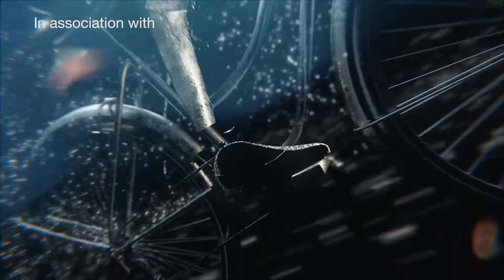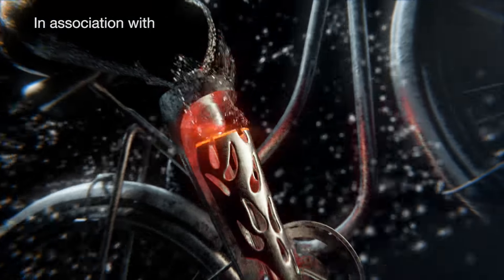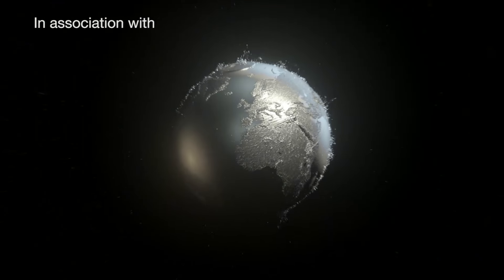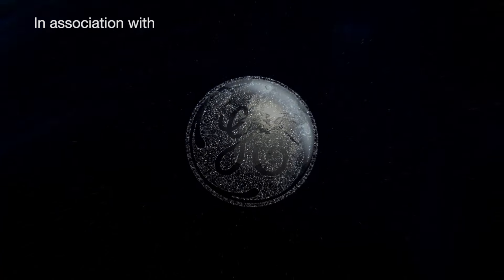GE to produce 10,000 orinters in ten years | Mohammad Ehteshami GE Additive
Vice President & General Manager at GE Additive, Mohammad Ehteshami talks to Deputy Group Editor, Laura Griffiths about the companies grand vision for 3D printing. He reveals the scale of their ambition over the next decade and just how much impact 3D printing has had in manufacturing.